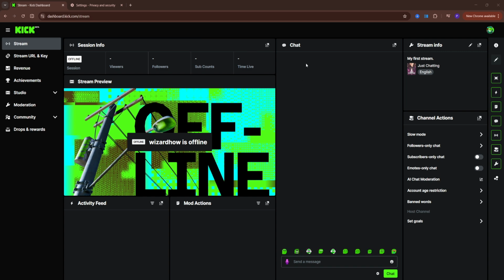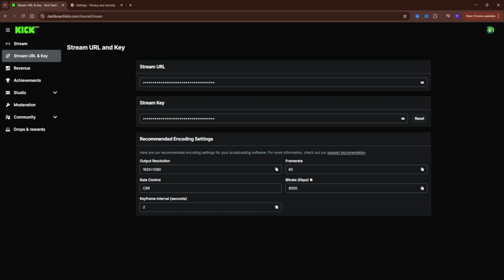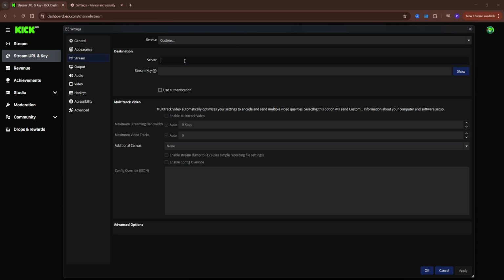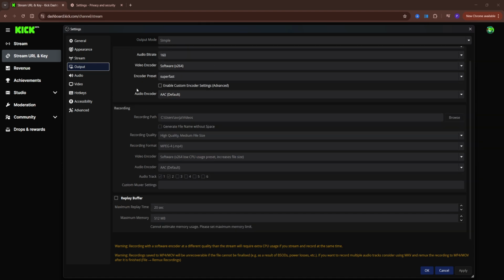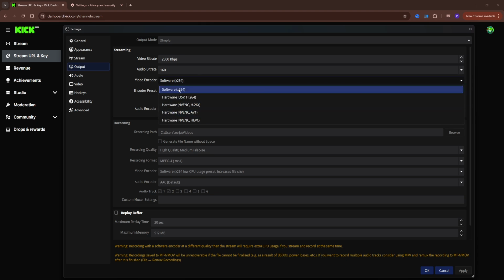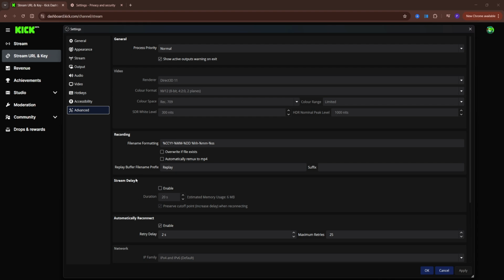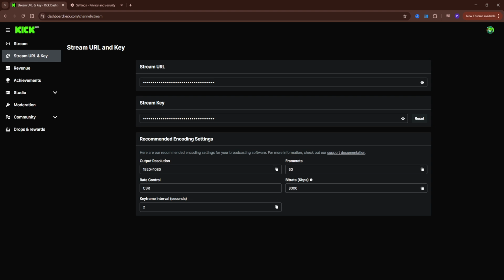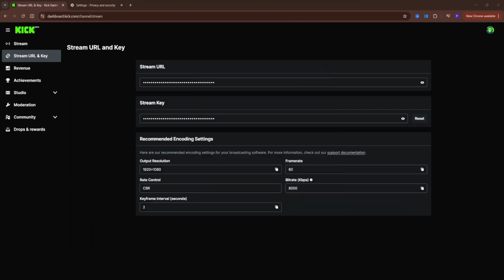How To GO LIVE On Kick Streaming (QUICK & EASY) 2026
In this video, I'll show you how to go live on kick streaming. This is a full guide on how to set up and start your live streaming session on the Kick platform in 2026. In case you've been trying to broadcast your content on Kick, this is the video you need to see! 🎥✨